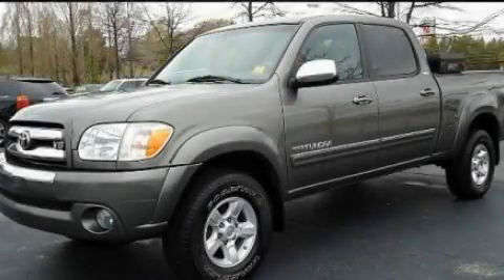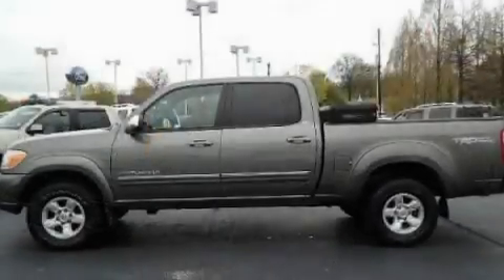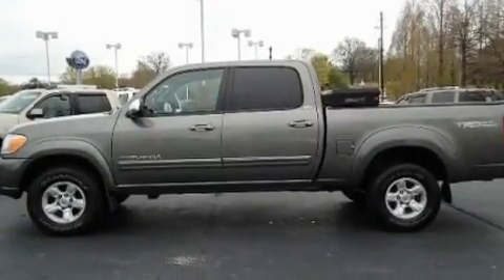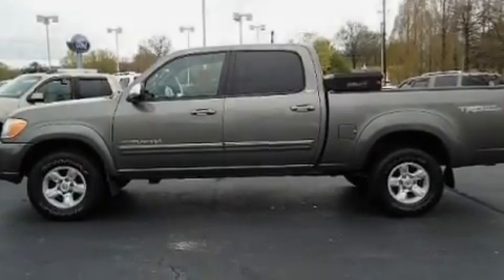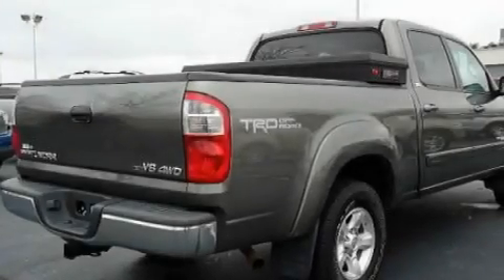2005 Toyota Tundra Chattanooga TN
Year : 2005
 Make : Toyota
 Model : Tundra
 Engine : 4.7L V8
 Trans . : Automatic
 Exterior : Gray
 Miles : 121,929
 Interior : Tan
 Marshal Mize Ford